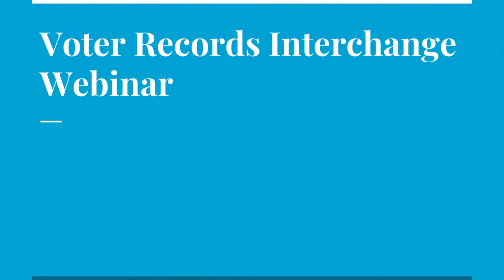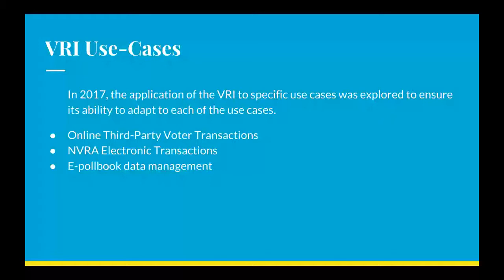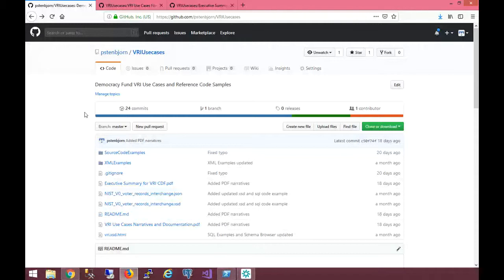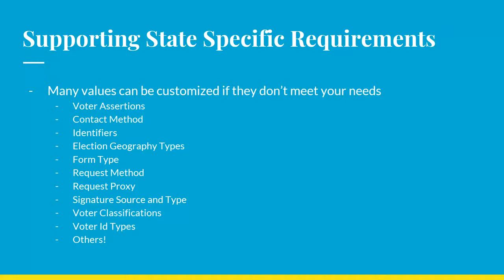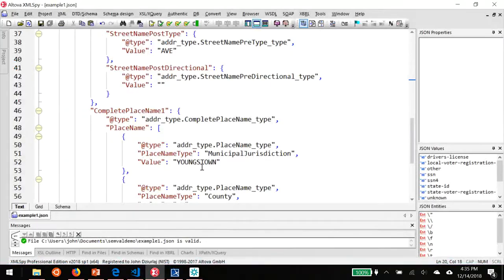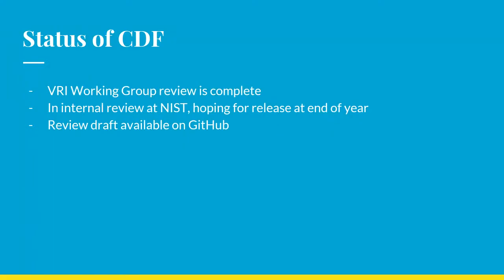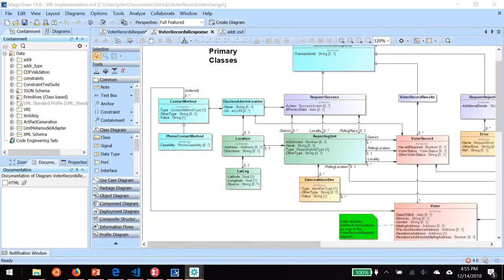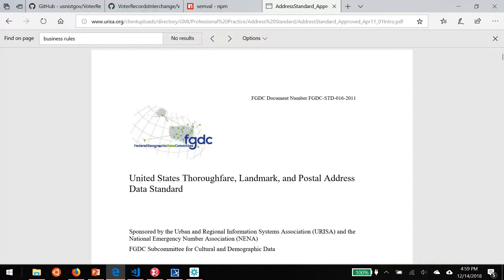Voter Records Interchange Webinar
Recorded on December 14th, 2018. Learn how the common data format can you modernize your voter registration systems.